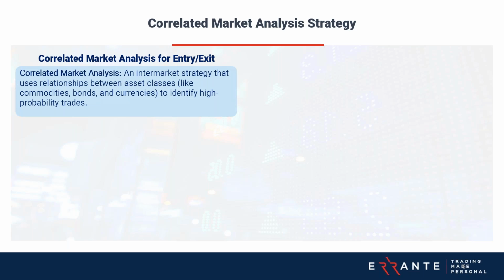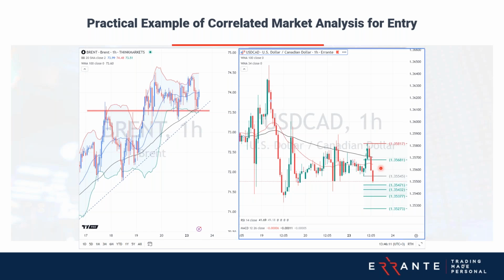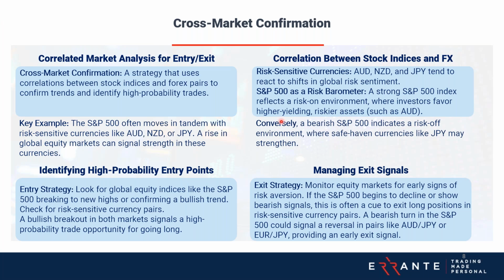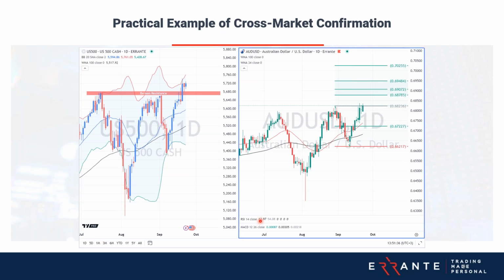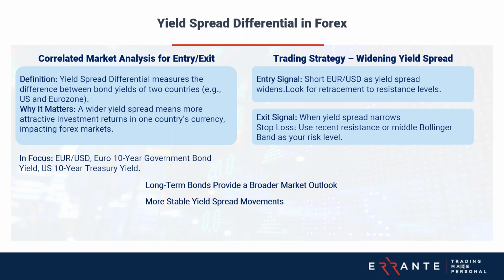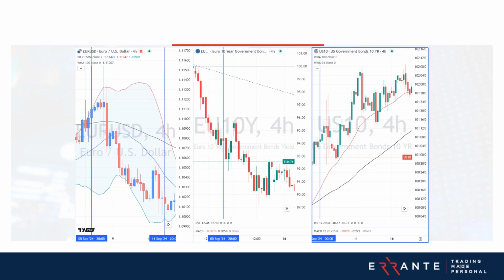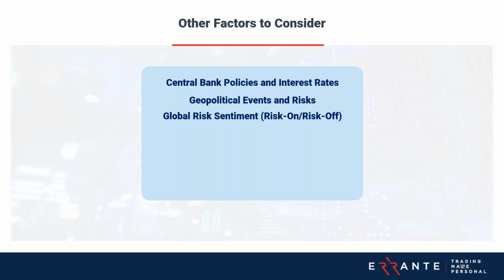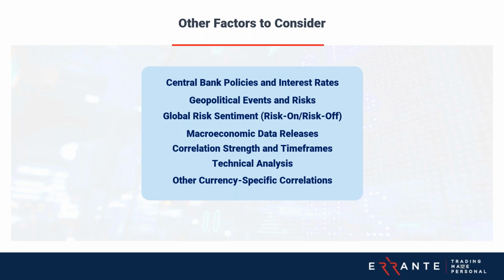Building a Robust Forex Trading Strategy with Intermarket Analysis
In the final webinar of the series, we will focus on integrating intermarket analysis into your existing trading strategy. This session will guide you in developing a comprehensive approach that considers the influences of various markets, leading to a more holistic and robust trading plan.

You will learn advanced trading techniques that leverage intermarket relationships to enhance your forex trading performance. The session will also cover effective risk management practices, ensuring you can manage risk while considering multiple market influences.

Additionally, we will introduce various tools and resources that can aid in effective intermarket analysis. Through interactive trading scenarios and practical examples, you will gain hands-on experience in applying these advanced techniques.

By the end of this webinar, you will have a well-rounded trading strategy that incorporates intermarket analysis, improving your ability to navigate the complexities of the forex market.